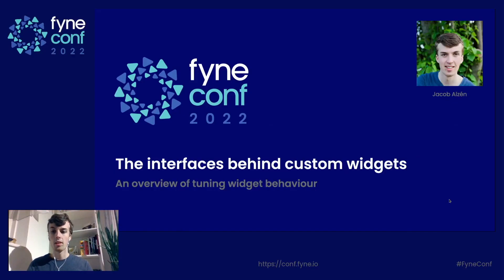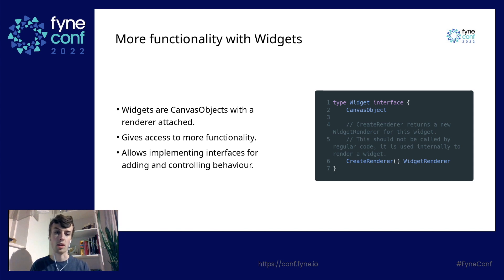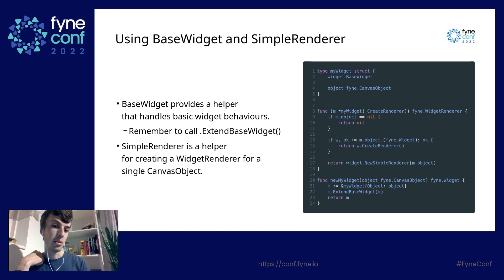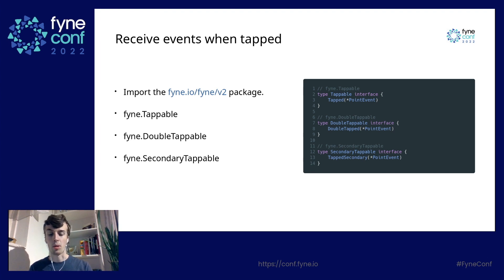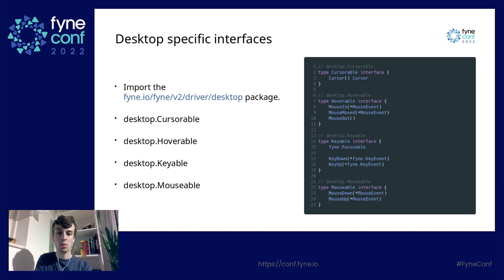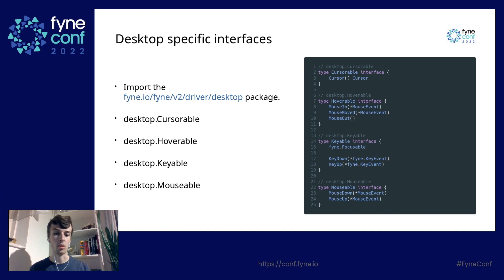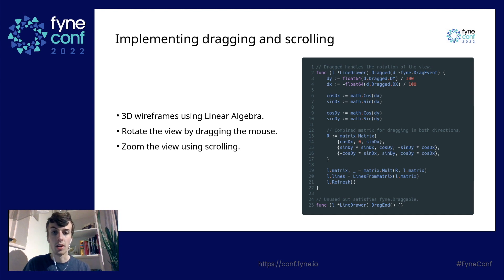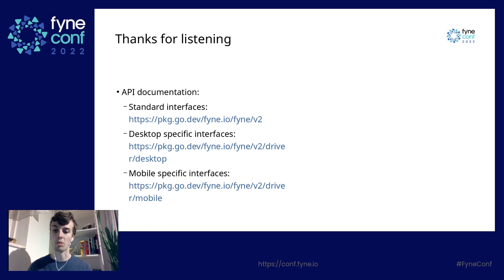FyneConf 2022 Session 2 - The interfaces behind custom widgets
Jacob walks us through the interfaces that define widget behaviour and how to use them. From the builtin graphical objects to building custom widgets we see how to add functionality to basic widgets.
An exciting culmination shows how it comes together in a 3D wireframe application that is fully interactive.